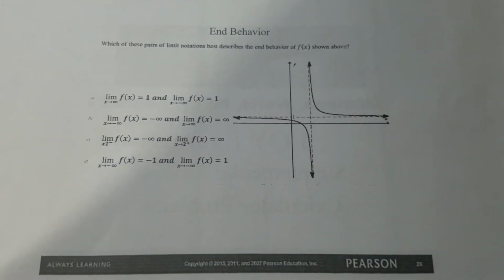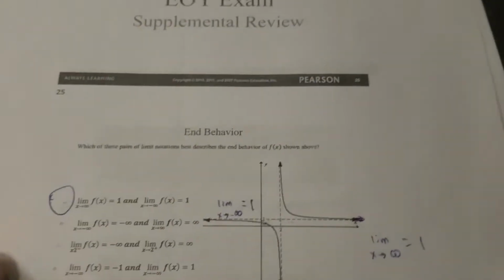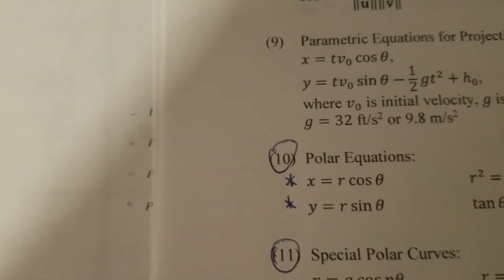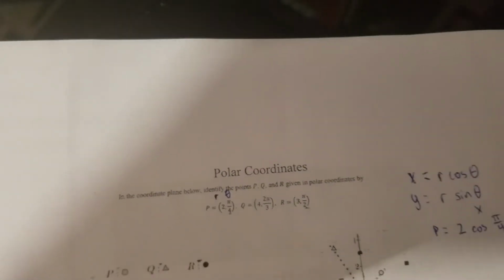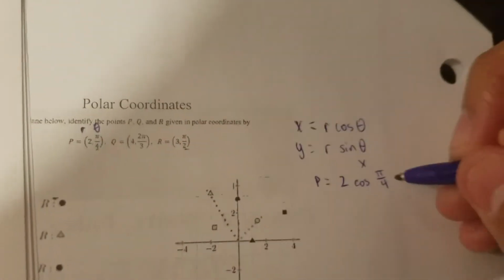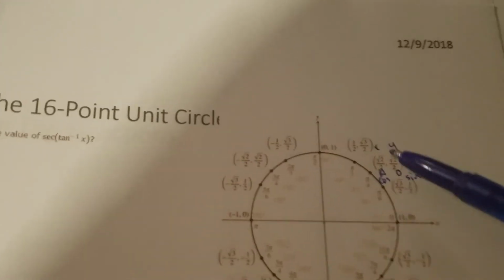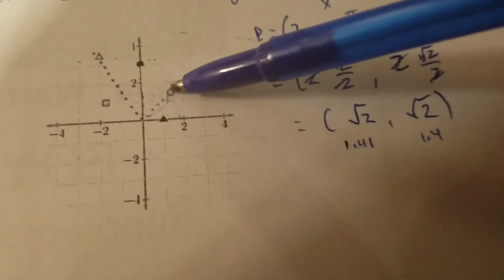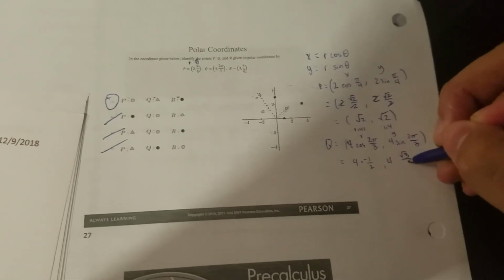Precalculus Final Exam Review - Supplemental Info Part II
Supplemental Review for Non-Calculator Problems.